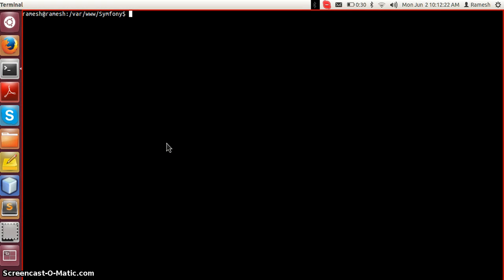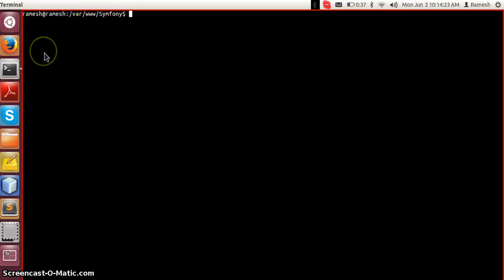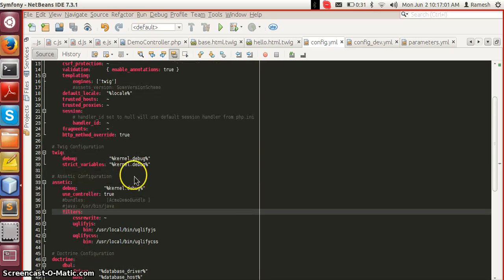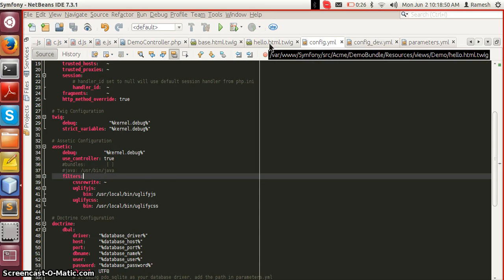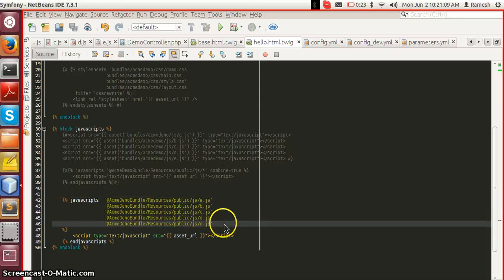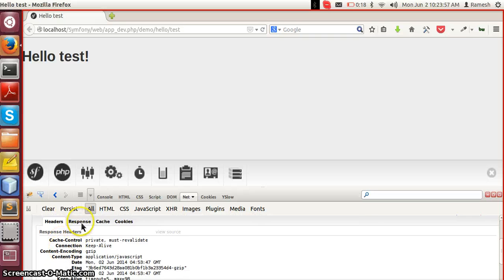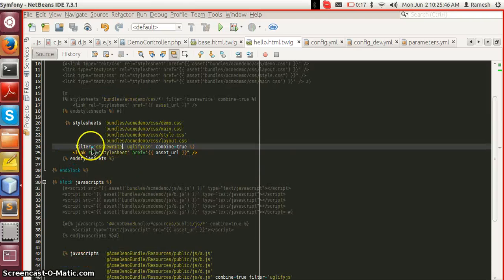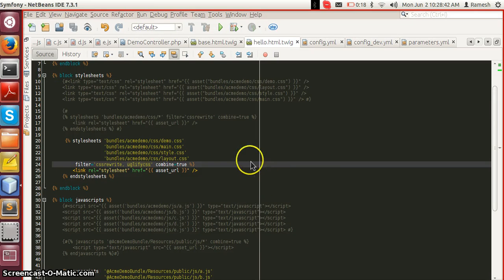Assetic Bundle in Symfony2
Assetic is an asset management library for PHP. Assetic helps in serving the asset files and manipulate these assets before serving them. This video covers how to use Assetic bundle of Symfony2. The video demonstrates

- How to configure Assetic bundle in Symfony2
- How to serve CSS & JS files using Assetic
- How to merge multiple assets files into a single file
- How to minify the CSS & JS files before serving

Presenter: Ramesh Kedlaya, PHP Developer, Mindfire Solutions